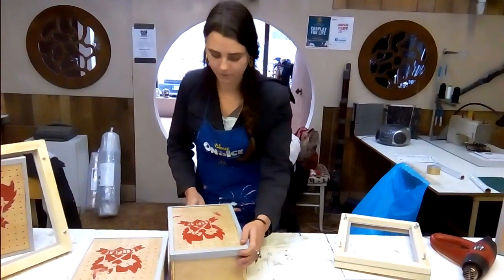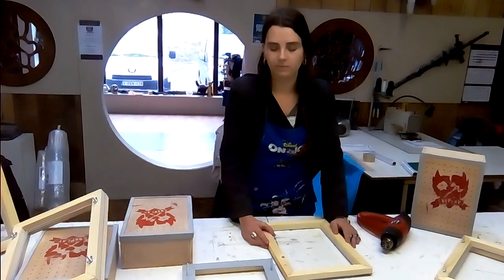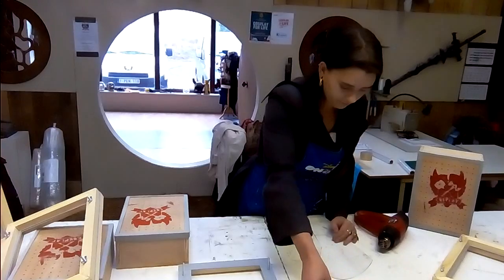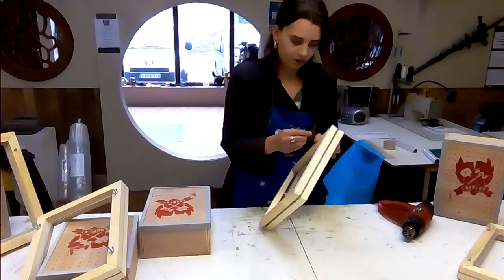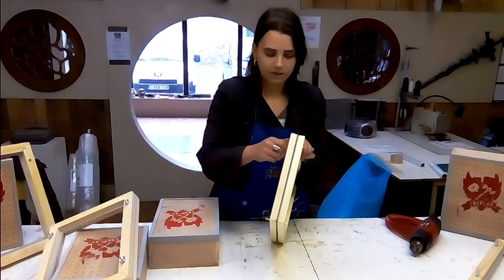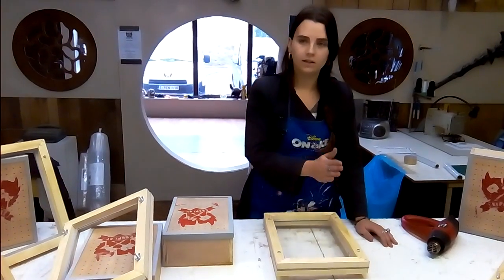Cosplay shop 'vacuum former,'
Tutorial for vacume forming with Transpa art or Thibra with our home made cosplay shop vacuum former